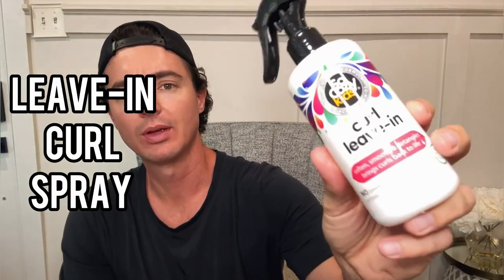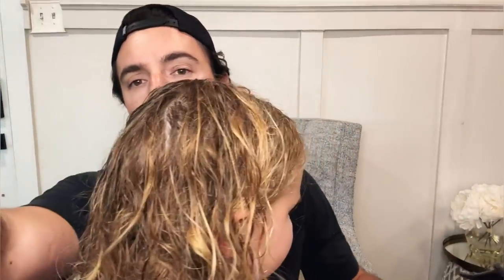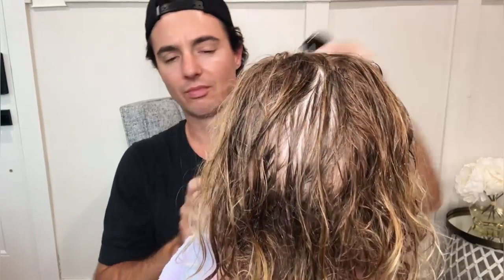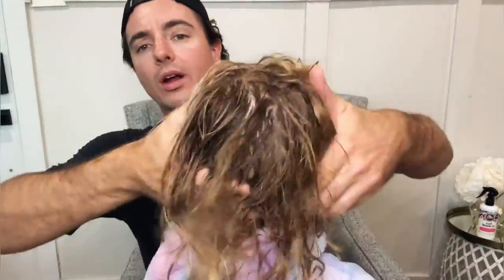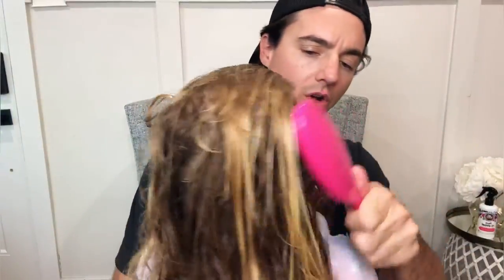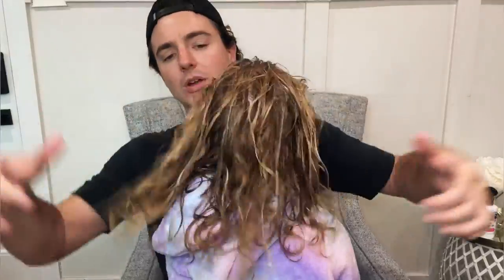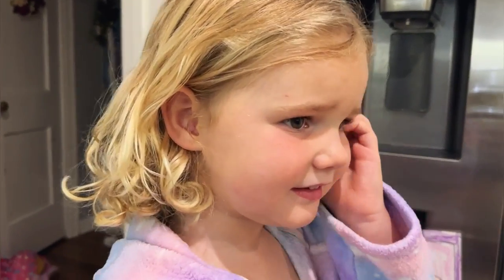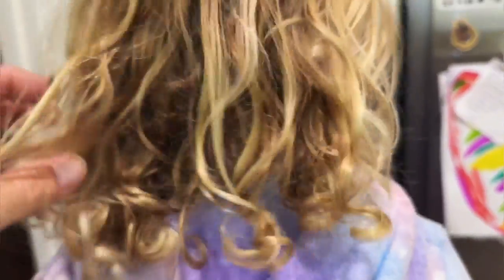Amazon com So Cozy Leave In Conditioner Spray Paraben Free Detangler for Kids' Curly Hair Deep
Enhance the magic of gorgeous curls and show off their natural texture with our So Cozy Curl Leave In Conditioner Spray. Enriched with Keratin, Vitamin B5, Plum Seed Oil, Jojoba Oil, and Olive oil, our leave in conditioner spray for curly hair moisturizes and nourishes curls to condition, cleanse and restore their natural balance. Its lightweight formula helps repair, strengthen & protect your child's curls without weighing them down, leaving them vibrant, healthy-looking and full of life. More than just a kids leave in conditioner, our conditioning spray is also a hair detangler spray for kids that can make daily haircare routines a breeze. With just a couple of sprays, our detangling spray evenly coats damp or dry hair to effortlessly detangle knots in 1 easy step. We've formulated our spray leave in conditioner to be kid-friendly and free from nasty ingredients, so you can be secure that our curly hair detangler doesn’t contain any parabens, sulfates, phthalates, & synthetics dyes and colors that could irritate delicate scalps and hair.

Product details
Product Dimensions ‏ : ‎ 1 x 2.13 x 7.82 inches; 9.6 ounces
Item model number ‏ : ‎ 539A
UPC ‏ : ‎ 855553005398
Manufacturer ‏ : ‎ SoCozy
ASIN ‏ : ‎ B01M9DV1OT
Best Sellers Rank: #219 in Beauty & Personal Care (See Top 100 in Beauty & Personal Care)
#1 in Hair Detanglers
Customer Reviews:
4.5 4.5 out of 5 stars    28,738 ratings